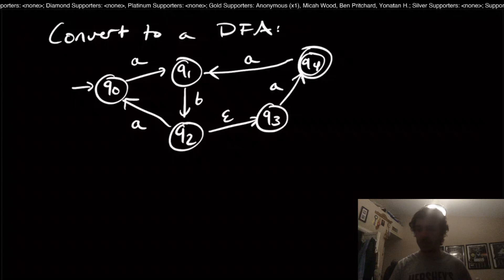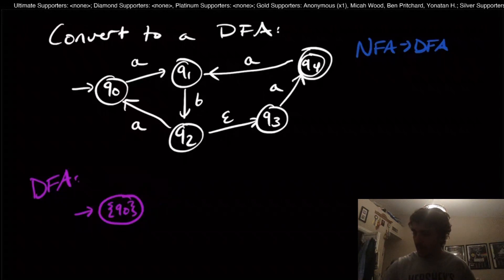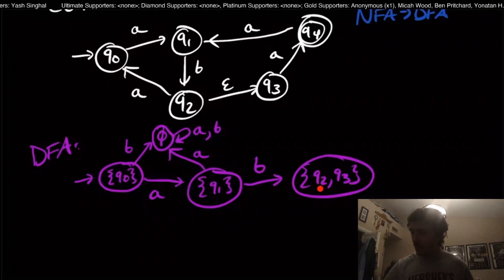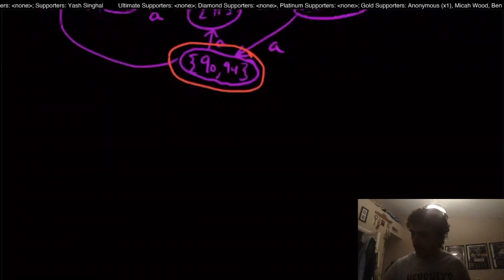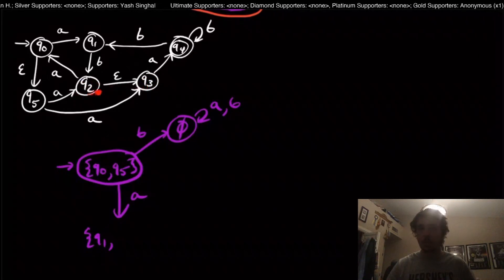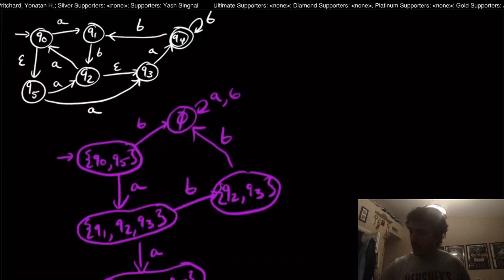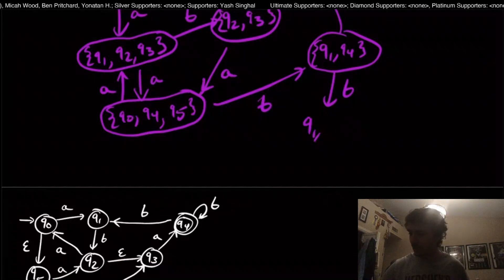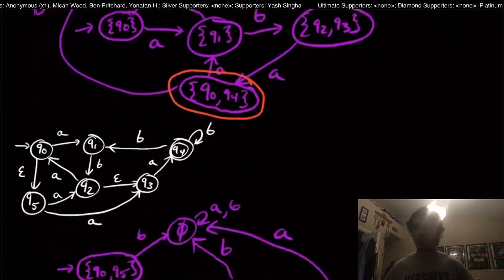Conversion of NFA to DFA Examples (Powerset Construction)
Here we do two off-the-cuff examples of the NFA to DFA (Powerset) construction. The idea is to take the epsilon closure of the start state, and then repeatedly find "where to go" on each of the input symbols, always taking into account epsilon closure of the resulting states. Then, the final states are the ones that include an originally final state in the NFA. The second example is a slight modification of the first, and shows how small changes in the NFA can result in dramatically many more states.

Gold Supporters: Anonymous (x1), Micah Wood, Ben Pritchard
Silver Supporters: Timmy Gy
Supporters: Yash Singhal

▶ADDITIONAL QUESTIONS◀
1. How large can the NFA be compared to the DFA?
2. What happened to all of the other subsets of the NFA's states that weren't considered here?